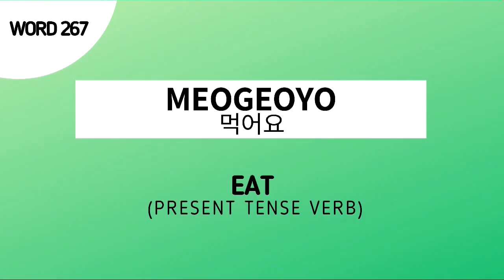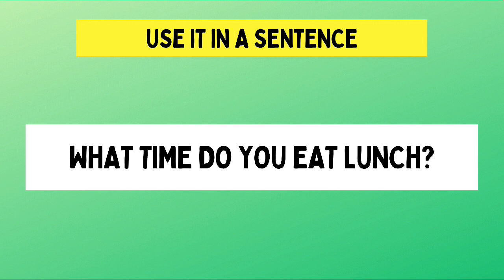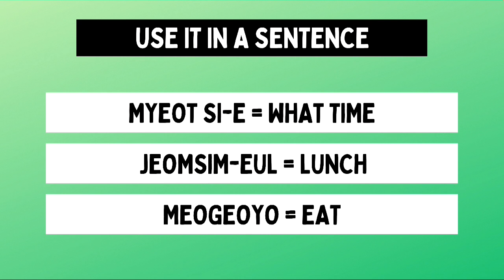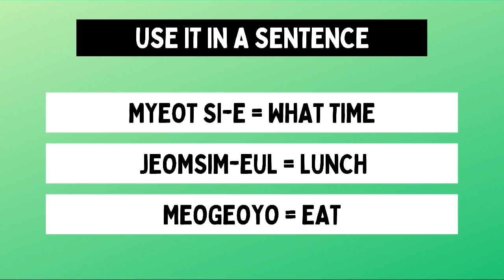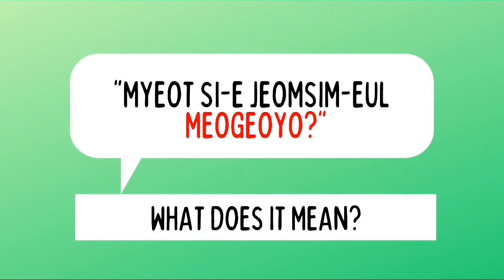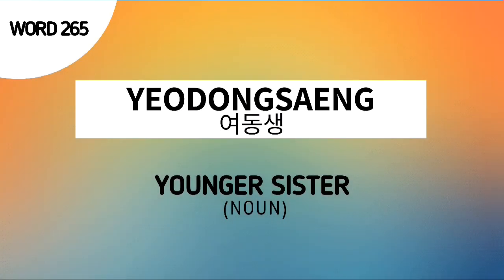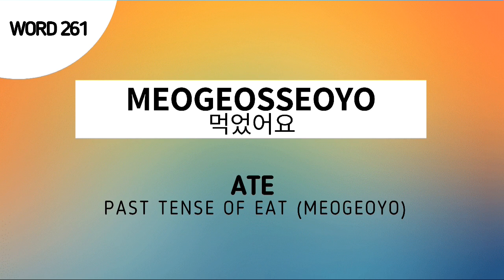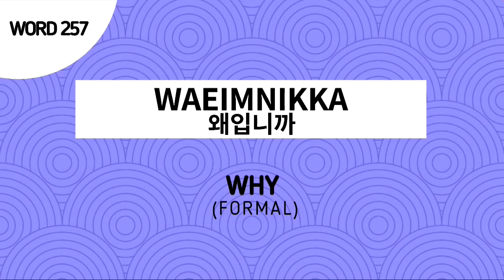Learn Korean Word 267: MEOGEOYO (먹어요) - Learn Korean with Dae-Hangul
Learn Korean Word 267: MEOGEOYO (먹어요)

[tags]
easy korean
learn korean
speak korean
write korean
korean language
korean phrases
korean grammar
korean vocabulary

hangul alphabet
hangul pronunciation
hangul reading practice
hangul lesson
hangul learning
hangul basic
hangul beginner
hangul book
hangul basic tutorial
hangul consonants
hangul class
hangul day
hangul easy to learn
hangul easy
hangul start
hangul for kids
hangul quiz
hangul handwriting
hangul topik

hangugeo pronunciation
hangugeo tutorial
hangugeo alphabet
hangugeo basic
hangugeo easy to learn
hangugeo intro
hangugeo topik